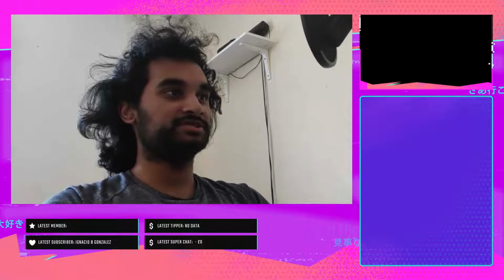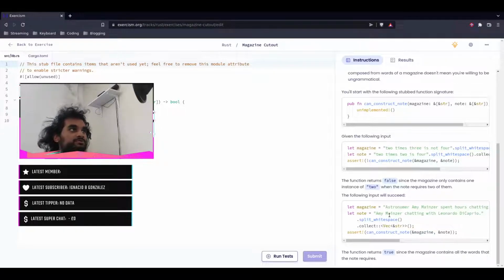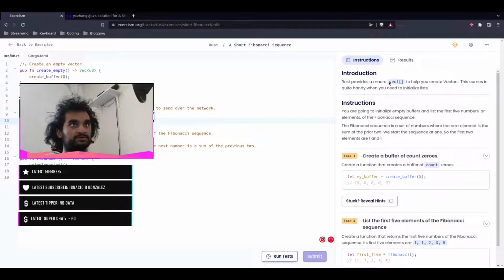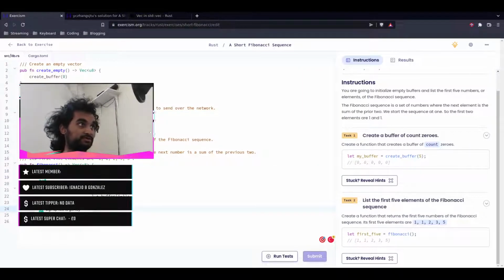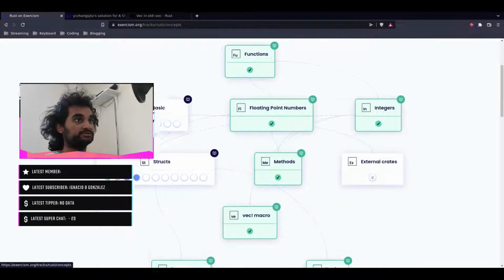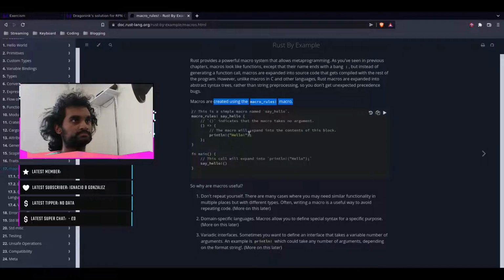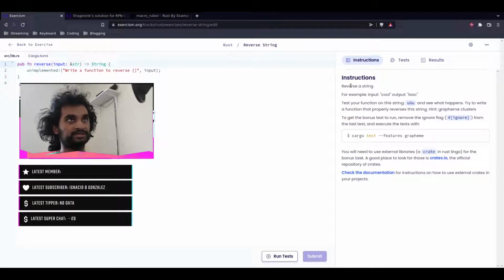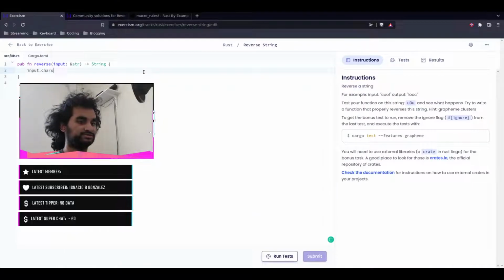Learning Rust Part 4 (fibonacci sequence, rpn calculator, reverse string)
In this video I do some more exercises from Exercism to try learn rust.

0 Views - Nov 19, 2023
🔥 Latest Tipper:
0 Views - Nov 19, 2023